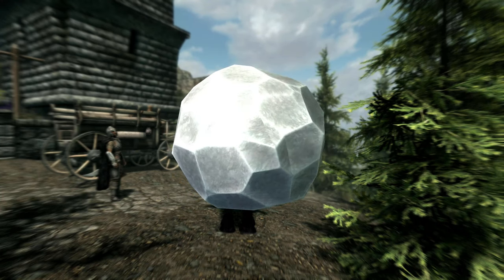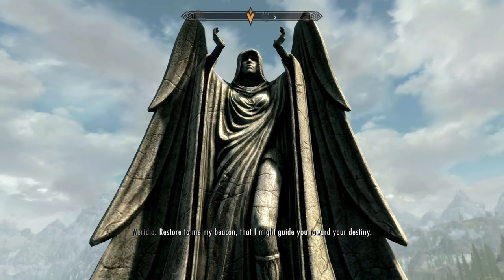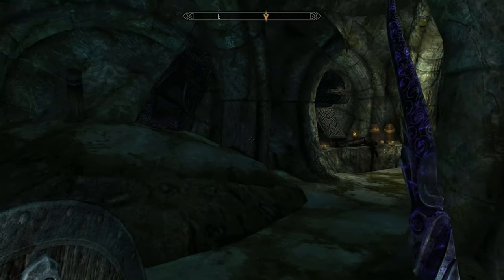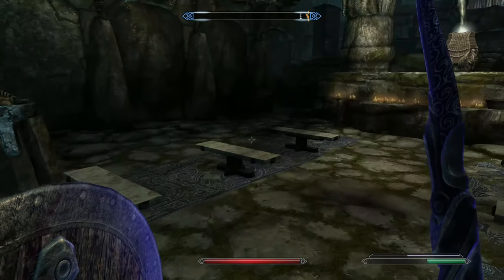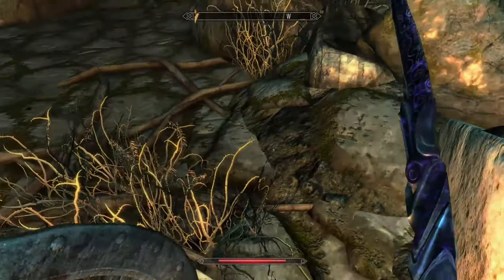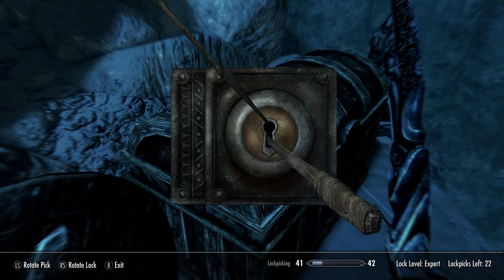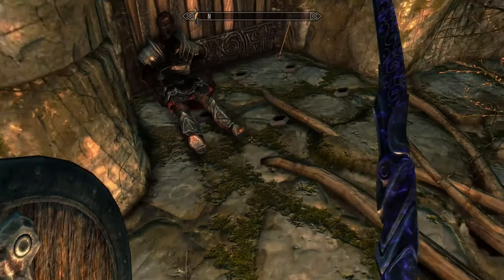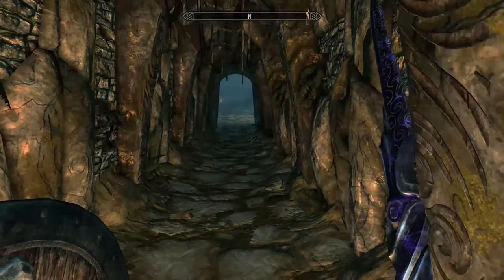Xbox One X - Skyrim SE - modded - The Break Of Dawn - Part: 1 [1440p]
List of installed mods in the current load order is shown at the end of this video.

List of installed mods for The Elder Scrolls V Skyrim Special Edition on my Xbox One X, in the current load order:

- Vitruvia - Skin texture overhaul
- Improved Close Face Helmets
- Add on SMIM performance
- Enhanced Texture Detail
- High Poly Project
- High Poly Project patch for "Graphics Pack"
- Graphics Pack
- Graphics Pack - Assets 1
- Graphics Pack - Assets 2
- Holidays
- Northern Realistic Rocks
- Nordic snow
- No snow under the roof
- Rustic Lands Blended Roads
- HD Unique Handmade Signs
- Gildergreen Regrown
- Falling Gildergreen Petals
- The Great Forest Of Whiterun
- Bellyache's Animal and Creature Pack
- Bellyache's Dragon Replacer
- Birds Of Skyrim
- Cats In Skyrim
- Dawnguard delayed to level 90
- Companions No Werewolf Option
- Wearable Lanterns
- Trees In Cities
- Hold Border Banners
- Lanterns Of Skyrim
- Point The Way (more road signs)
- Tumblestone Cottage
- Halla - Player Home
- Markarth - Light Overhaul
- Whiterun NS - Light overhaul
- Dawnstar - Light Overhaul
- Awesome potions - potions overhaul
- Soulgems Glow When Full
- Realistic Water Two
- Water Plants
- Glowing Ore Veins
- Enhanced Blood Textures
- Webs - webbing overhaul
- Falling leaves in Riften
- Display Enhancements (good alternative to an ENB)
- A Quality World Map : Classic with all roads
- A Quality World Map : Clear map (no clouds) for "Classic with all roads"
- No 3D map camera limits
- Pastel Map Markers
- GIST - for better souls to gems distribution
- CBBE
- Keo's Skimpy Outfits
- Bandolier - Bags and Pouches
- Cloaks and Capes
- Civil War Patrols (good for getting good loot early on in the game)
- Increased Follower Limit (DISABLED - not working, need to test this one further)
- Feminine Females
- XP32 maximum skeleton + Realistic ragdoll and force
- Skyrim Unbound (Alternative Start to Skyrim)

Testing the stability of this load out with a main mission within the game: The Break Of Dawn. (Meridia's Beacon.)
During gameplay and recording, no crashes occurred.

I do experience crashing of the game with my current load out. Usually when a scripted random event is going to be introduced during gameplay (i.e.: encountering NPC's that will spawn in further up the path you are going), the game sometimes crashes.

Sometimes I cannot enter certain locations without a crash. To circumvent this from happening again and again, I have found that a fast travel to one location and a fast travel to the location where the crashes occurred tends to solve the problem.

So, if you want to use this load out: Save, and save often!

Upon obtaining Meridia's beacon, Meridia commands the player to take the beacon to the shrine located west of Solitude, directly north of the Haafingar Stormcloak Camp. Once there, Meridia will tell you that there is a powerful necromancer named Malkoran defiling her temple, whom you must destroy.

You need to enter her shrine and direct a beam of light throughout the dungeon. There's a lot of loot here, it will be worth your while to search every corpse you can find and look for chests behind gates and check every urn. You will come out of this temple a richer (wo)man!

You'll have to defeat Malkoran, though. Who has quite some nasty tricks up his sleeve and enough henchmen (well, ghosts) to aid in his defense.

But, once Malkoran is defeated, you will be rewarded with the Dawnbreaker! A very, very nice sword to have. Very nice indeed...

And, of course, Meridia's gratitude will be yours. But, who cares about that Daedra's gratitude? We've got plenty of gold and a badass sword, man! Woohoo!

Hope you've enjoyed this upload. It really helps them out. Peace. :-)